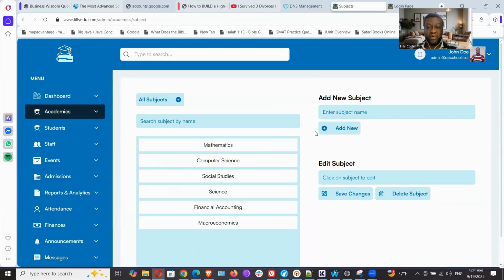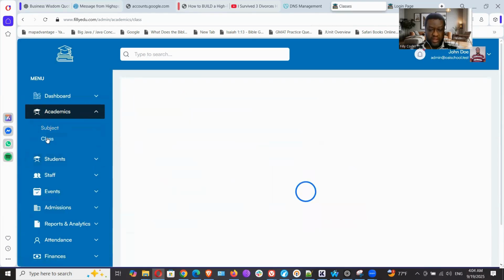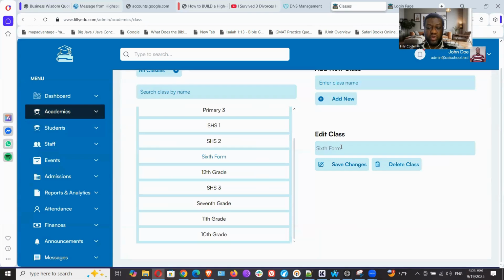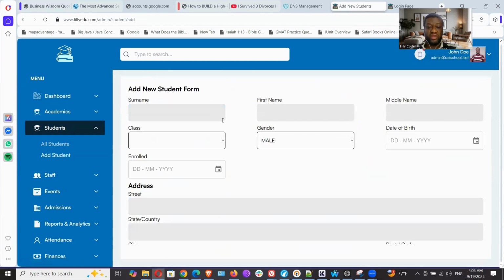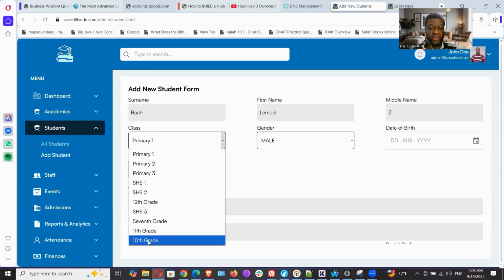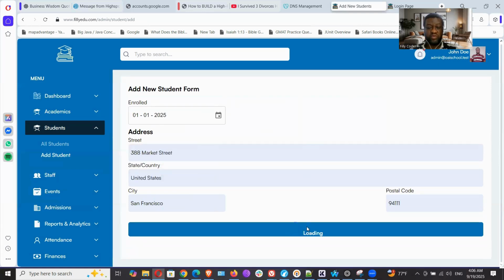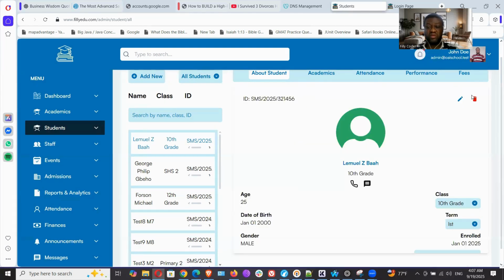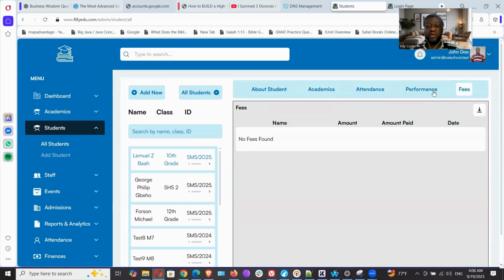🎓 Filly Edu Academics → Manage Subjects, Classes & Students Seamlessly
In this video, we continue exploring the Filly Edu School Management Software. After reviewing the Admin Dashboard in the previous video, we now dive deeper into the Academics module.

You’ll see how easy it is to:
1️⃣ Add, edit, or delete subjects (e.g., Microeconomics, French).
2️⃣ Manage classes with quick edits and updates.
3️⃣ Add and update student records with detailed information.

The system is designed to give administrators full control—ensuring data accuracy, flexibility, and efficiency in managing school operations.

Next up: We’ll cover event creation and how new events appear in the calendar and notice board.